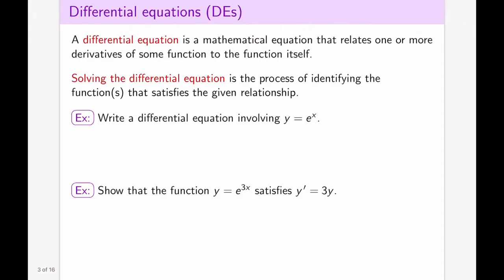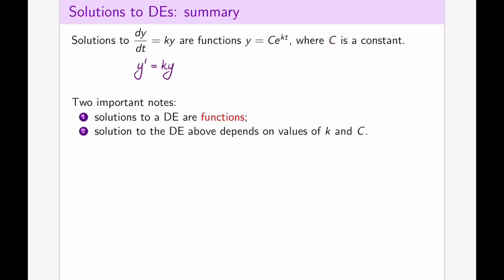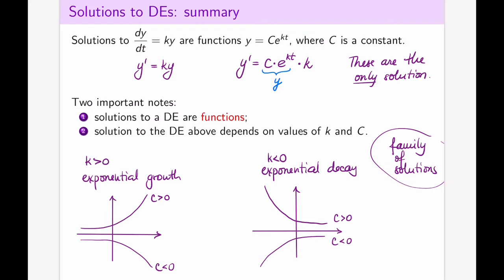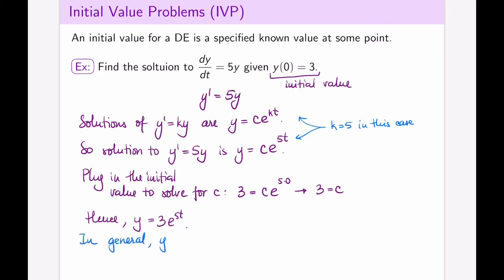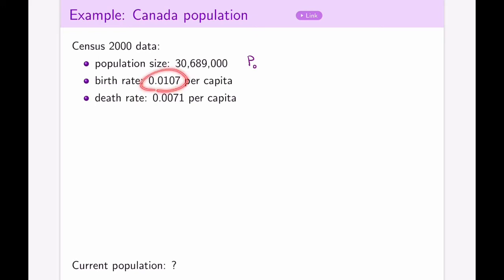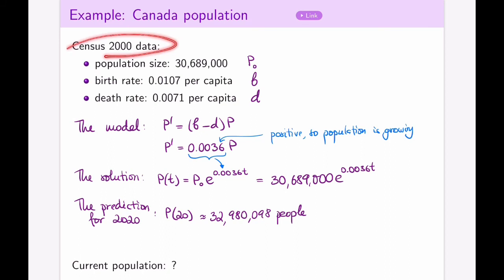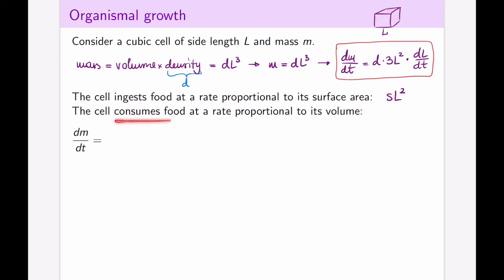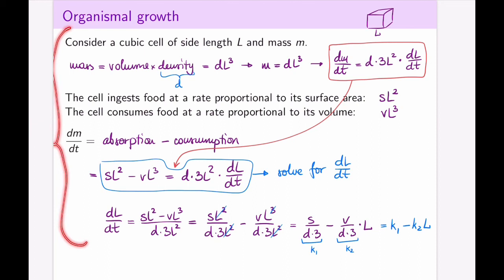Math 111, lecture 32